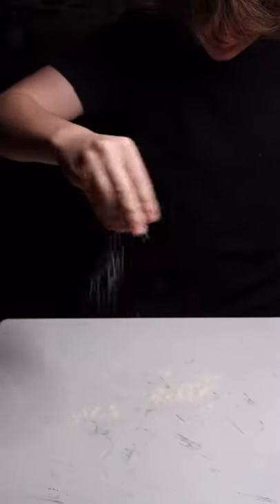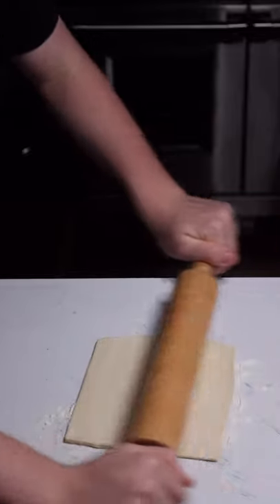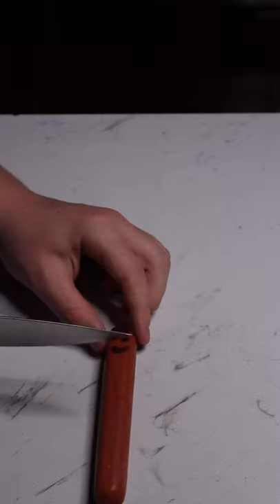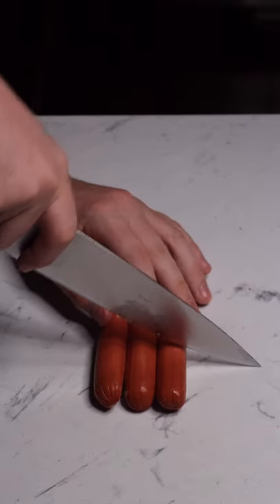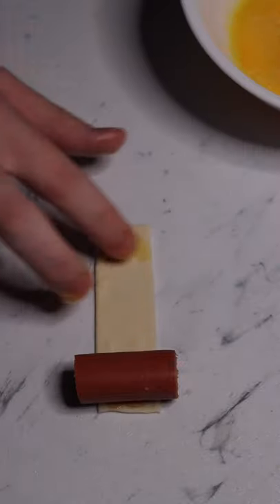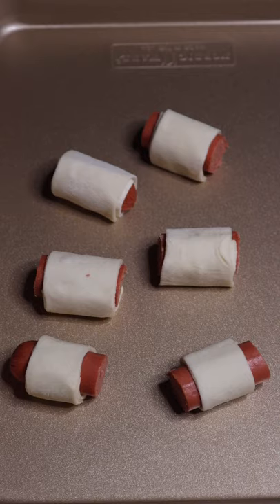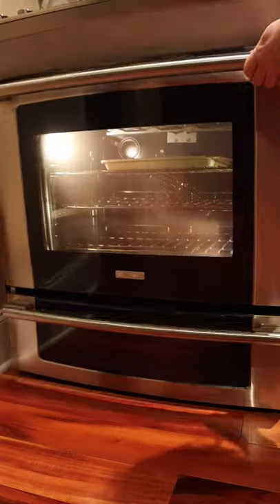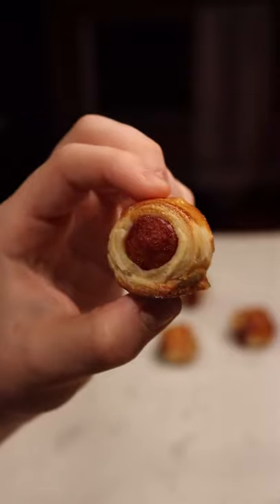PIGS IN A BLANKET 🐷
Here's how to make easy Pigs in a Blanket AT HOME!!! These are a great appetizer, and I would highly recommend making them at a party for family and friends!

Ingredients:
- All Purpose Flour
- Puff Pastry
- Hot Dogs
- Dijon Mustard
- Egg Wash (Whisked Egg)
- FLAKEY SALT (NESSECARY!!!)